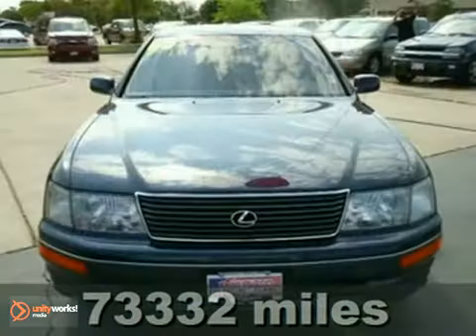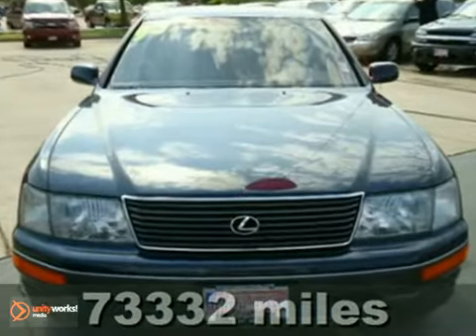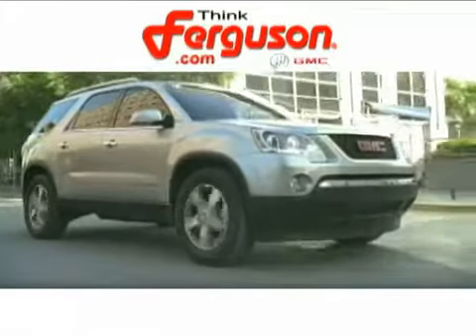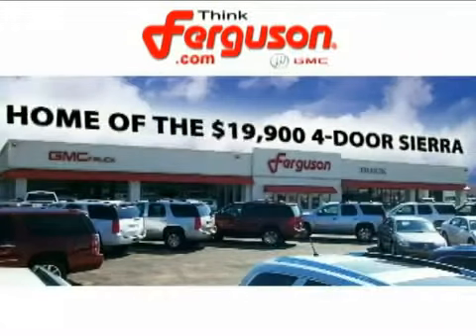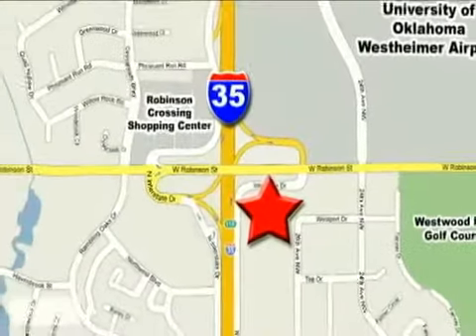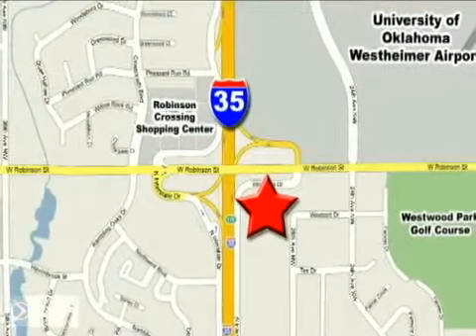1995 Lexus LS G4742A in Norman Oklahoma City, OK - SOLD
SOLD - If you are looking for real value on a great used car, Ferguson Buick GMC invites you to come in and test drive this 1995 Lexus LS, stock# G4742A. We are conveniently located near Norman Oklahoma City, OK and known for our great selection, reliability and quality. Come take a look at this 1995 Lexus LS today.

1015 North Interstate Drive
Norman Oklahoma City OK, 73069

Ferguson Buick GMC has a large inventory of Buick GMC cars, hybrids and sports utility vehicles. Like these:

Buick Enclave
Buick LaCrosse
Buick Allure
Buick Lucerne
Buick Rainer
Buick Rendezvous
Buick Terraza
GMC Acadia
GMC Canyon
GMC Envoy
GMC Envoy Denali
GMC Savana
GMC Yukon
GMC Yukon Denali
GMC Yukon Hybrid

Ferguson Buick GMC has access to a large inventory of new and used Buick GMC vehicles in the Norman, OK area. At Ferguson Buick GMC, our sales representatives can help you to buy your next new or used car, hybrid or sports utility vehicle through a hassle free and exciting car buying experience. It is our goal to make the car buying experience at Ferguson Buick GMC the best in Oklahoma.

Serving the Oklahoma City, Edmond, Newcastle, Moore, Midwest City, McLoud, Noble, Mustang, and Slaughterville areas faithfully!